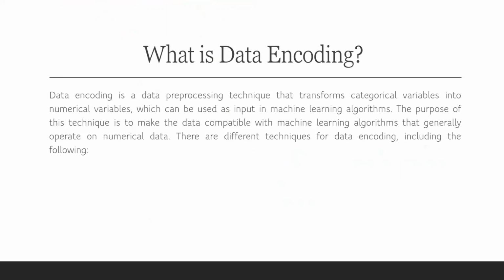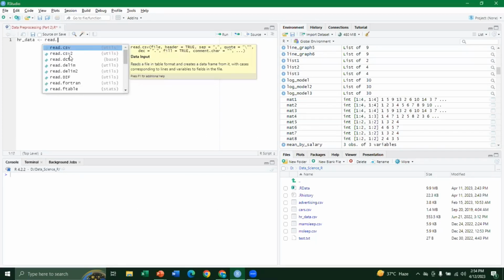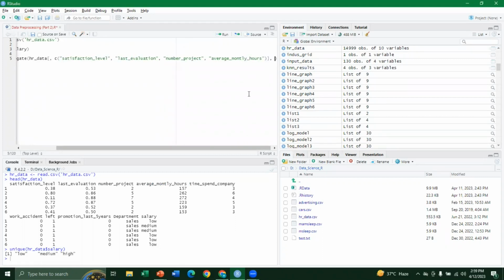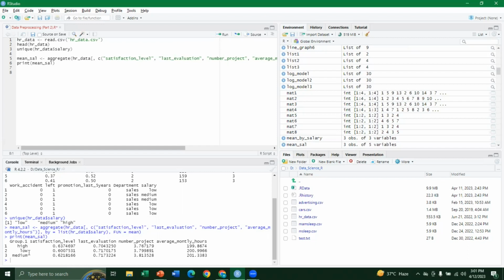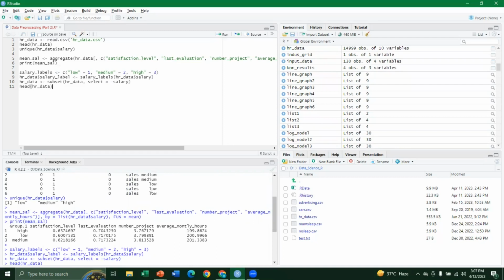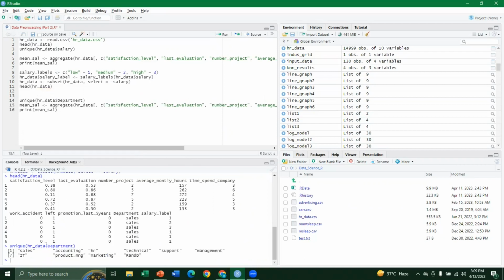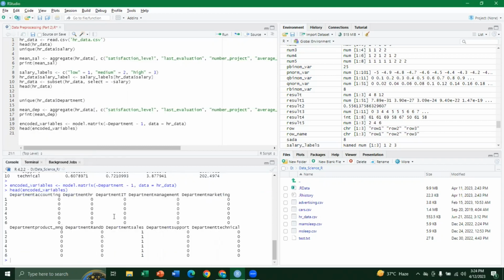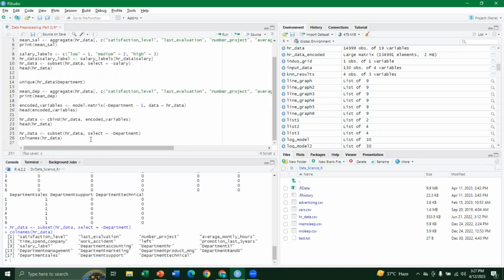034 Data Preprocessing Part 2(R)